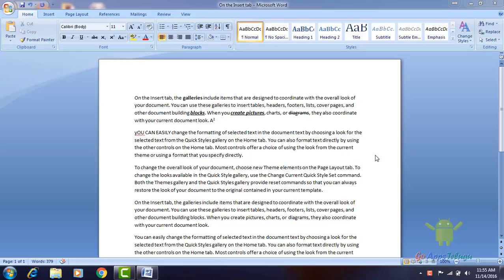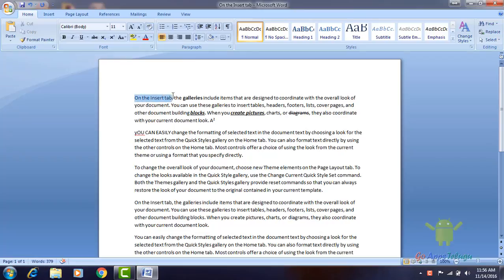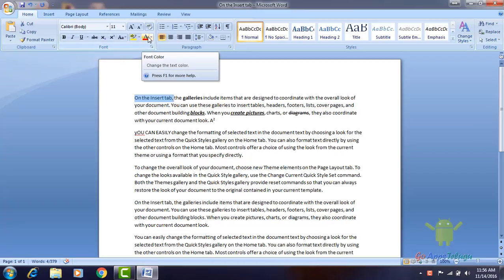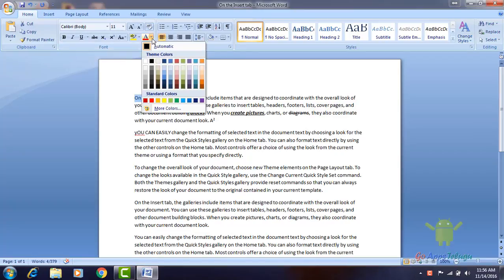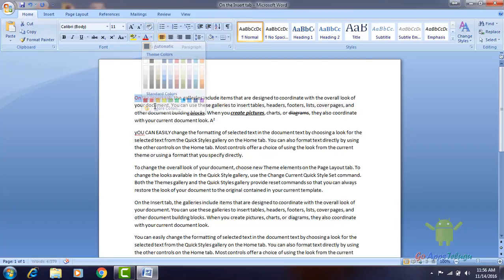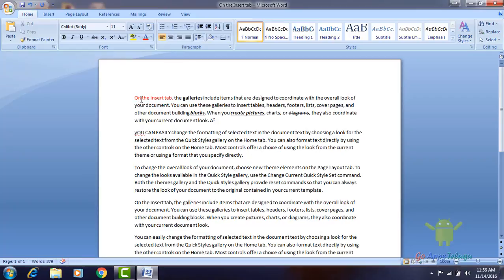How To Change Text Background Color in Word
Once you type the data on the word document, you can apply various colours into the text. Also, we can use the background colour the backside of the text.